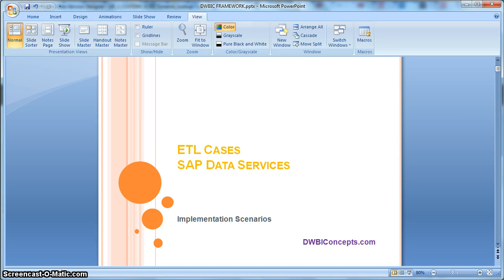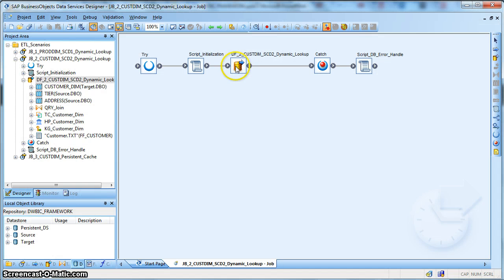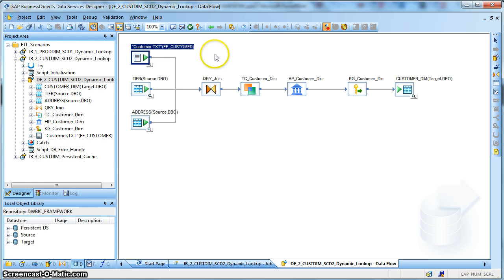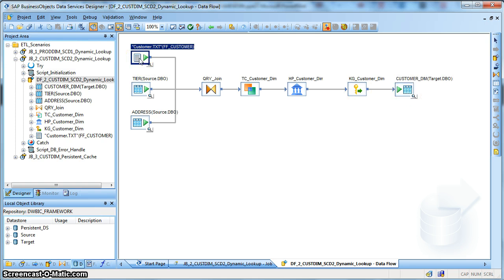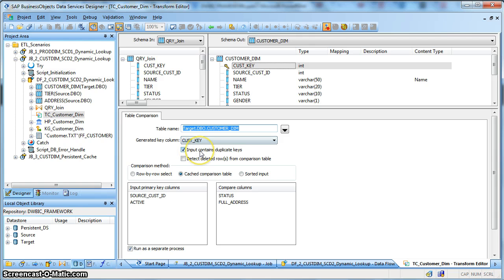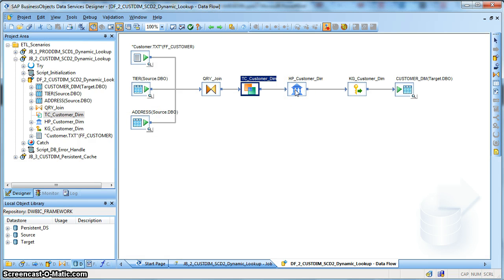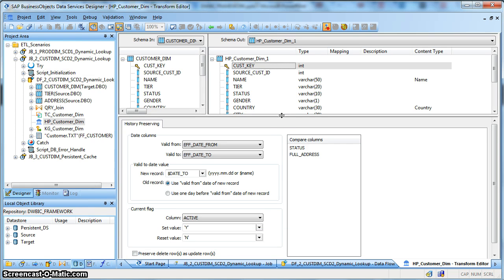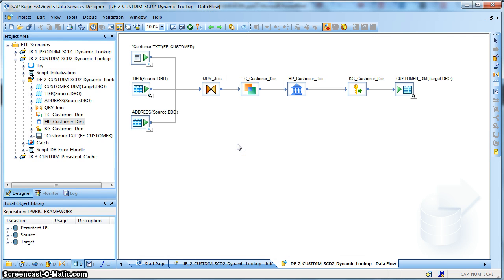ETL_2_DS Dynamic Lookup SCD 2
SAP Data Services ETL implementation of Dynamic Lookup & Slowly Changing Dimension Type 2 loading